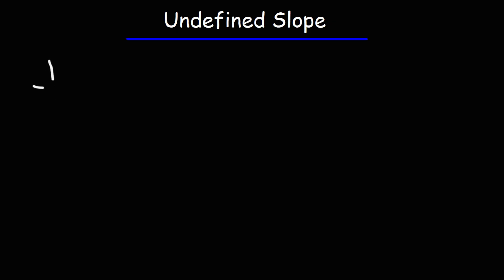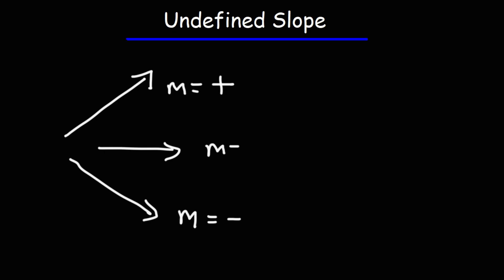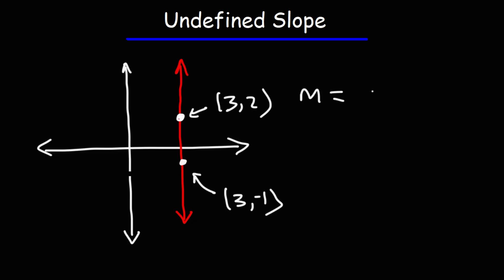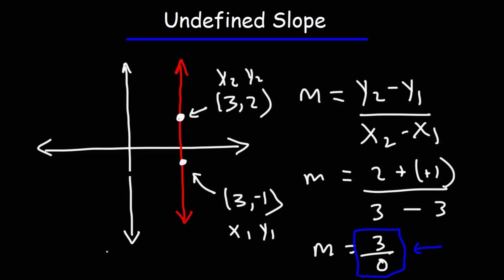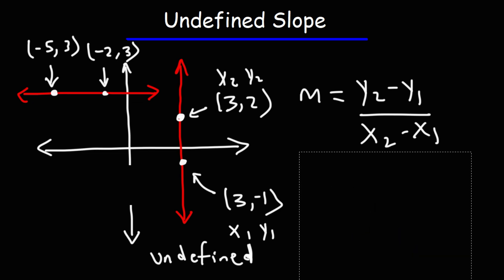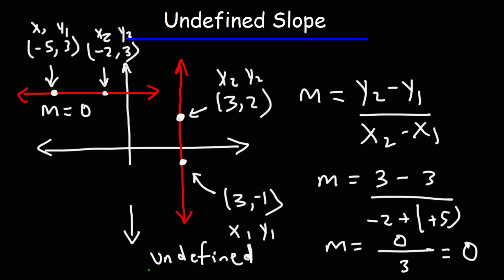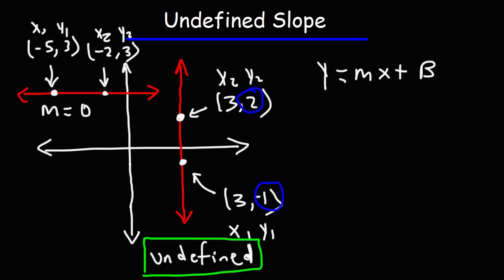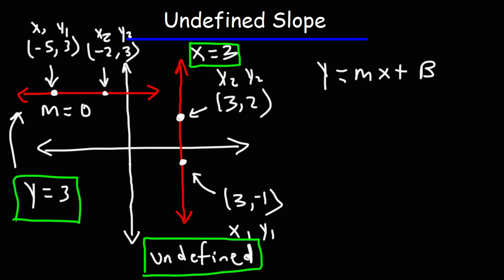Undefined Slope | Algebra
This algebra video provides a basic introduction into vertical lines and their undefined slopes.  The slope of a horizontal line, on the other hand, is zero.